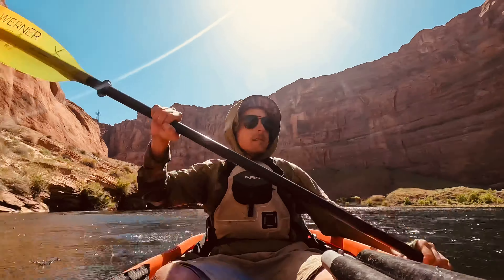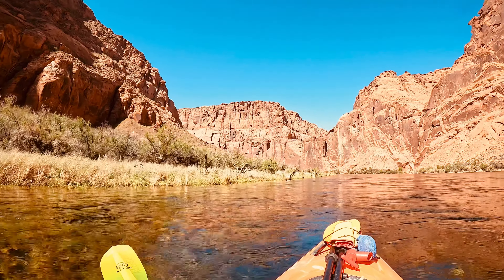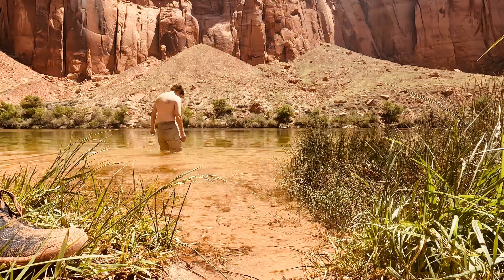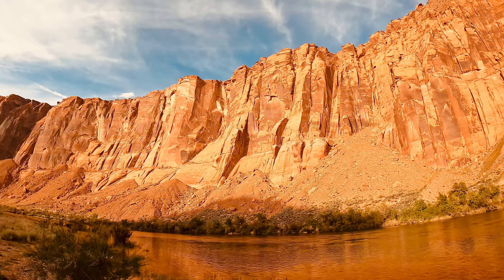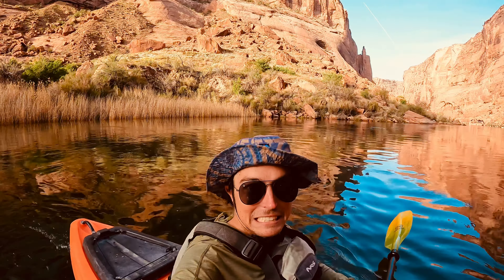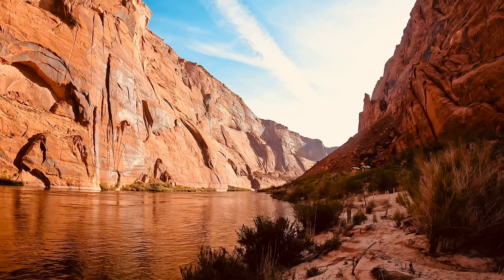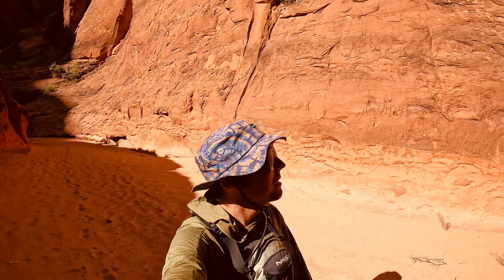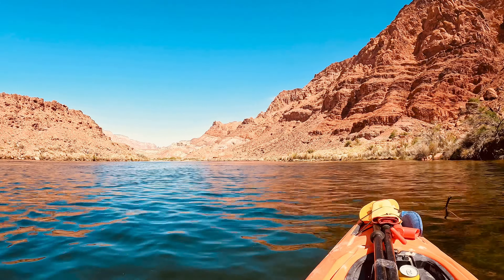Exploring the Mighty Colorado River: Kayaking Adventure near Page, Arizona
Colorado River Paddle Route From Lees Ferry on AllTrails (First 15 miles are on the boat, “Backhaul”)

In this video, I'm taking you on a kayaking adventure down the Colorado River near Page, Arizona. Get ready for some stunning views of towering canyons and exhilarating rapids. As I paddle down the river, you'll feel the excitement of the rapids and the rush of the water beneath you. I will also be setting up camp on the riverbank and taking a dip in the 50 degree Colorado. It's truly an unforgettable experience, and I can't wait to share it with you. So, come join me on this incredible journey and let's explore the beauty of the Colorado River together!

The music is from a video editing subscription and is not copyright.